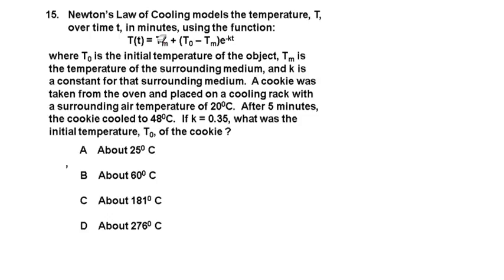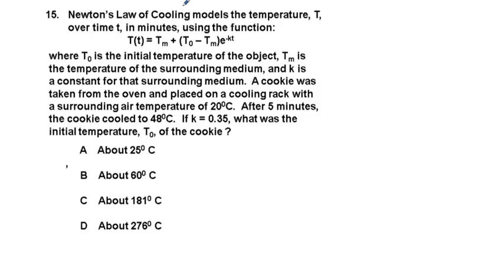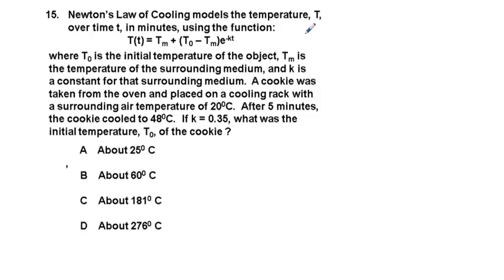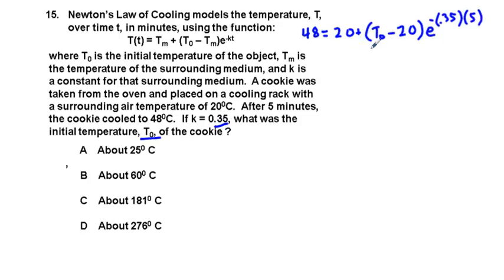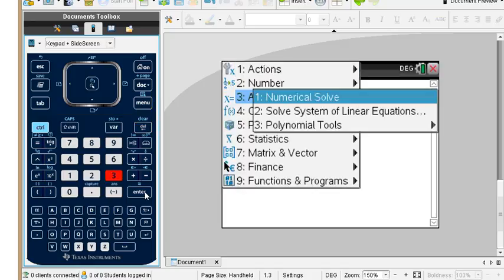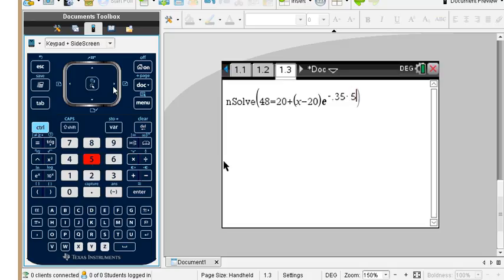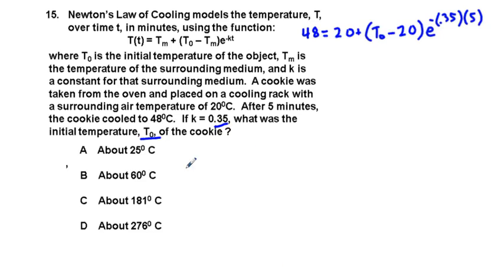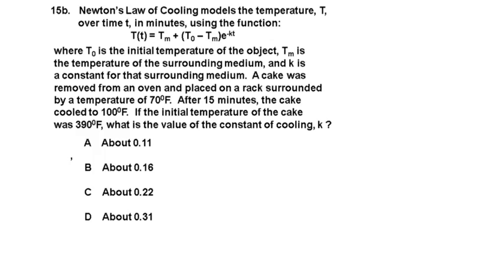Precalculus Fall 2016 ACP Preview Problem 15 Newton's Law of Cooling